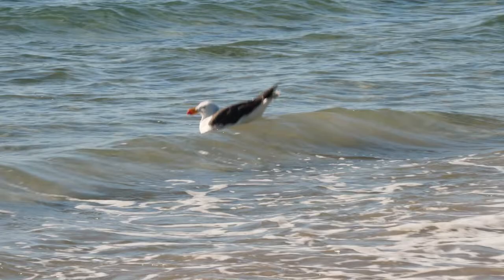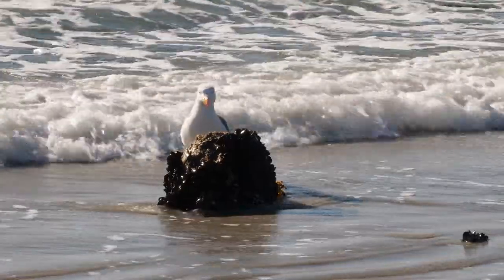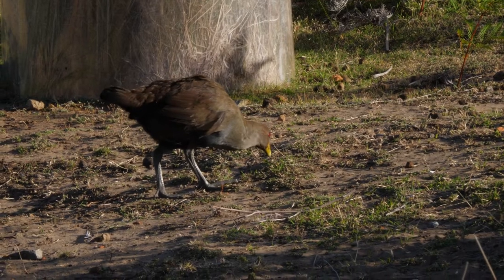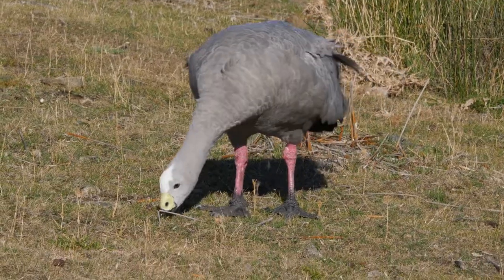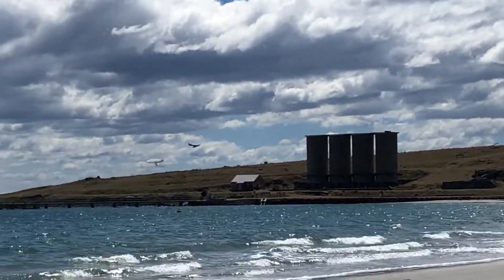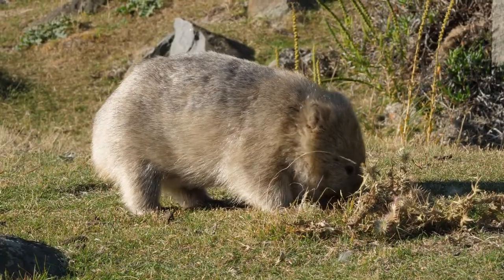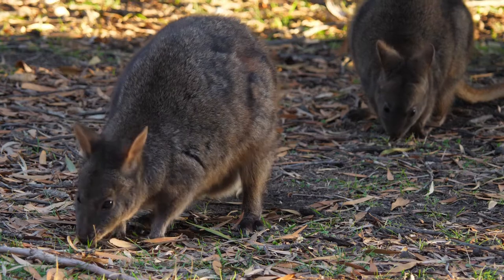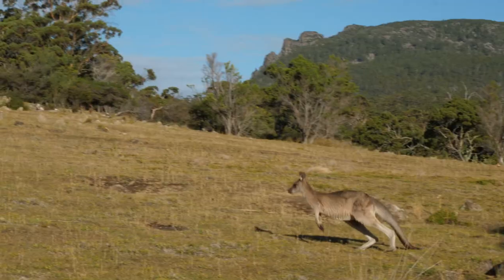Maria Island animals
A short video to introduce students to some of the wildlife we found on Maria Island. This enchanting national park off the east coast of Tasmania has a history of being an experimental wildlife area with many native and introduced species being introduced to the island over the years. Most recently Tasmanian devils have been released on the island as an insurance population due to their devil facial tumour disease.